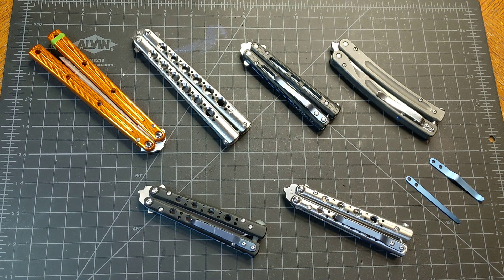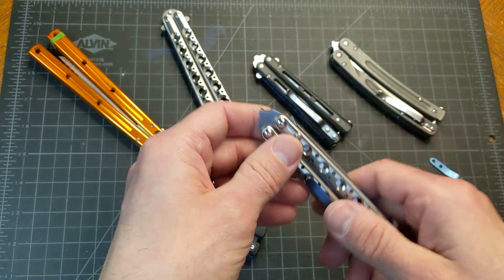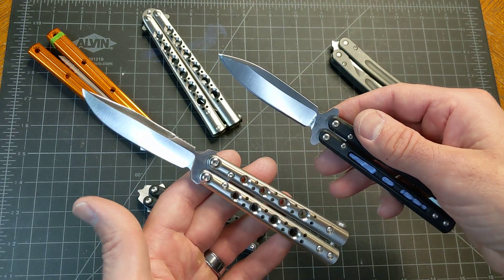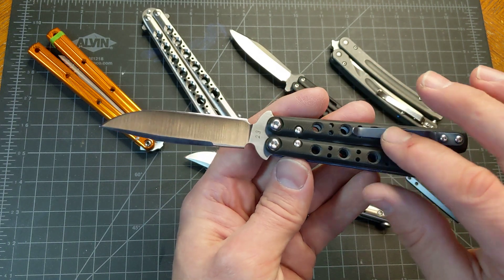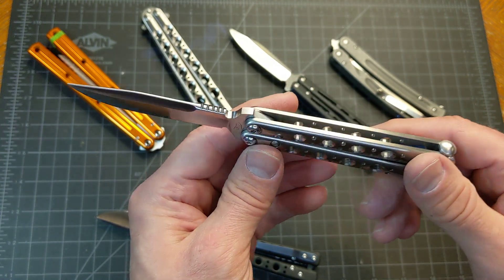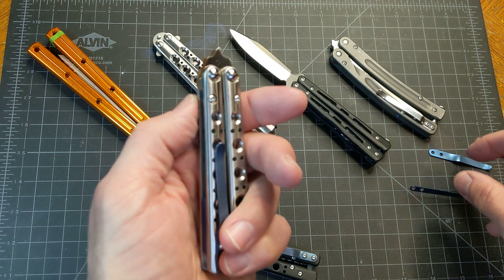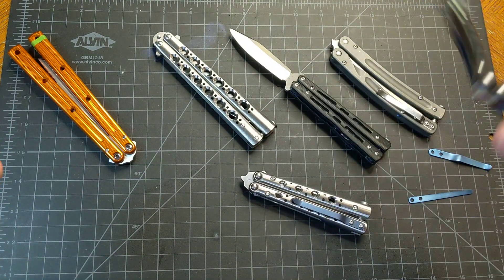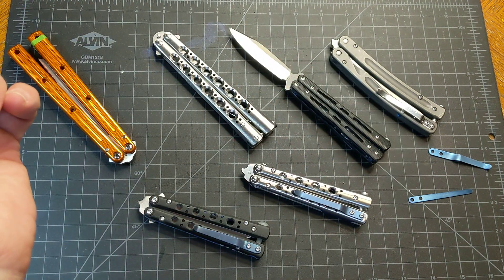Handmade titanium balisong knife, custom butterfly knives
knife making. couple custom balisong knives I just finished.
combining the styles of a Benchmade 42 with a Benchmade 32.
Showing titanium handle scales before I anodize them.